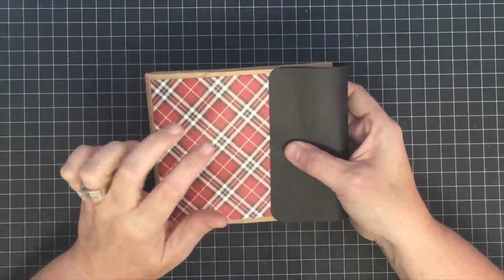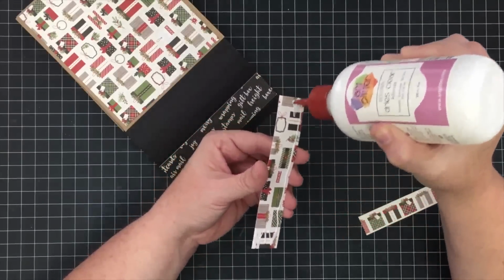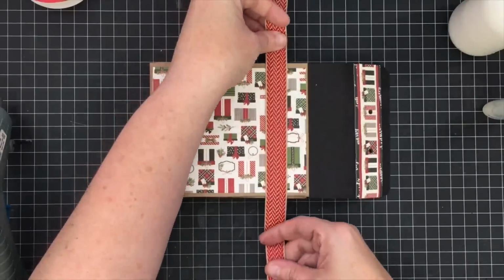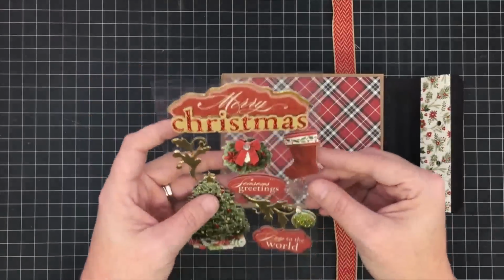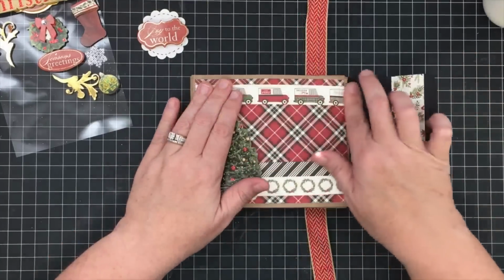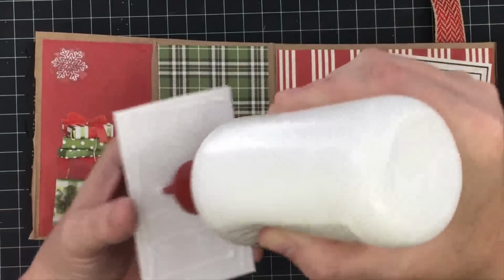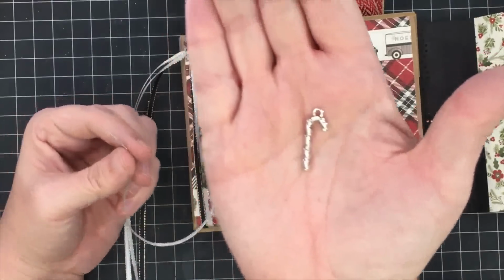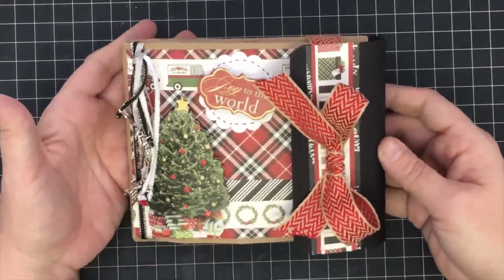Paper Bag Mini Album Part 3 of 3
This is a fast mini to put together, this video is part one of three and I think once you get the album together it goes really fast and will make great gifts. The original blog post with the paper bag instructions I used as my inspiration
My supplies and links to all I could find are below.

We R Memory Keepers Corner Rounder
Crop A Dile Hole Punch